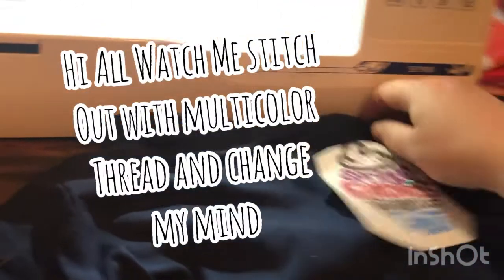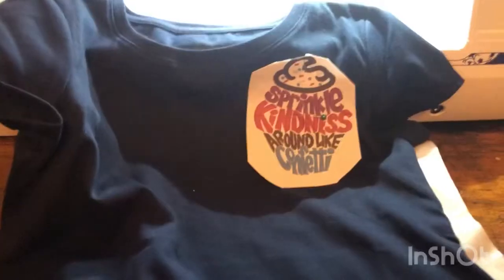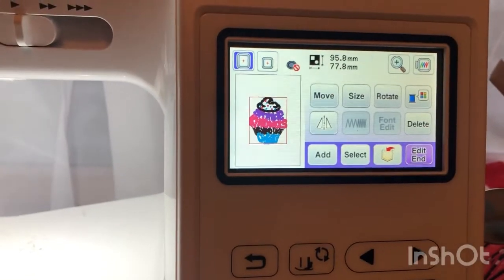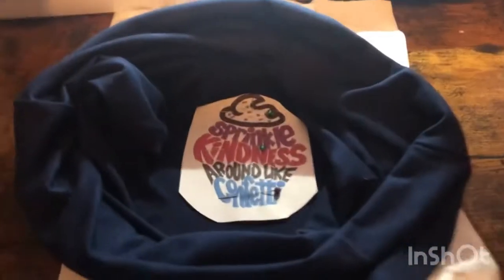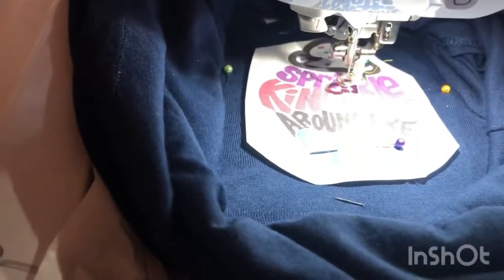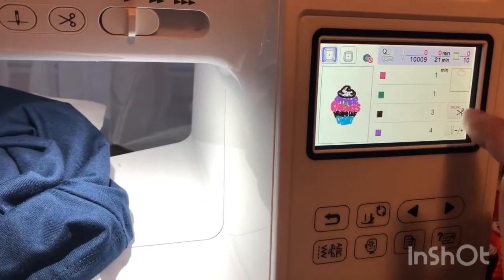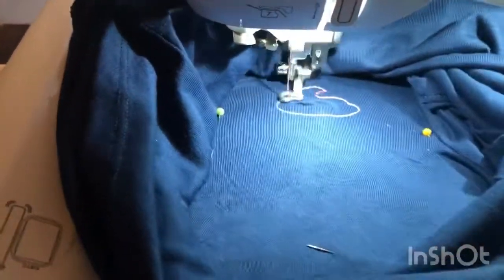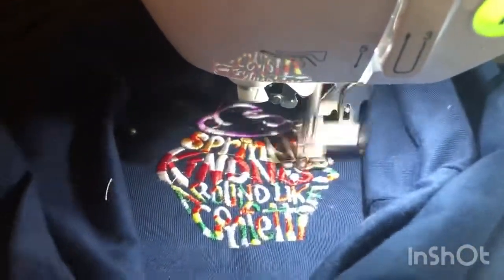Crafting Motivation! How to Embroider a T - shirt with Multicolor Thread on The Brother SE1900.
Crafting Motivation! Take a look at how some of the multicolor threads look on this “Sprinkle Kindness Like Confetti” shirt.